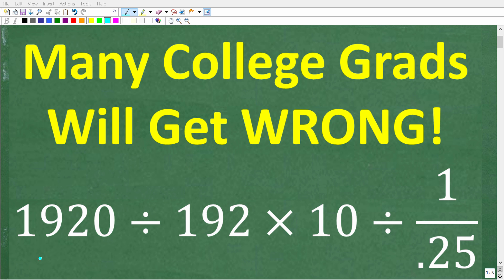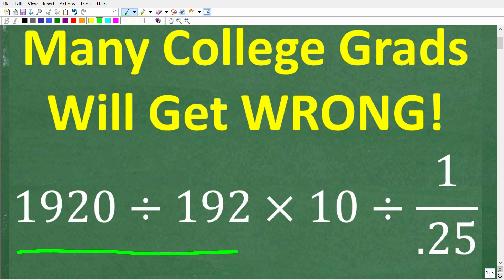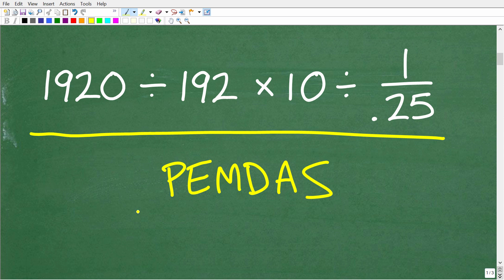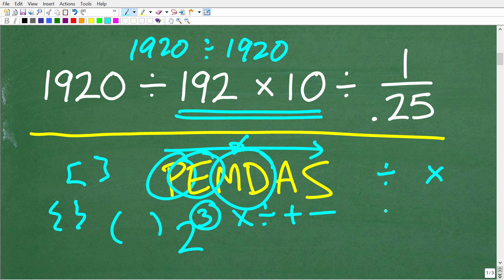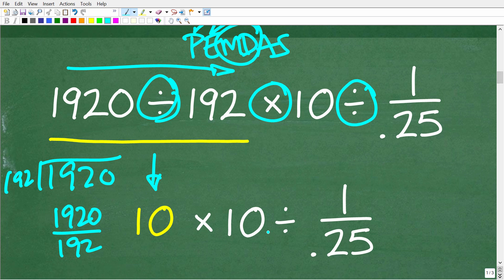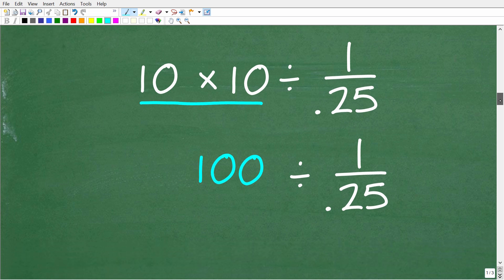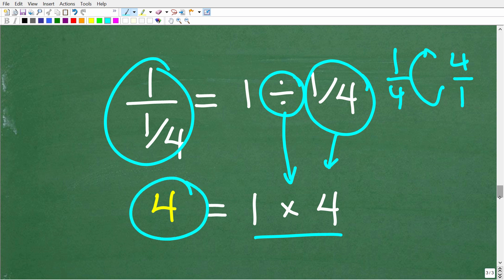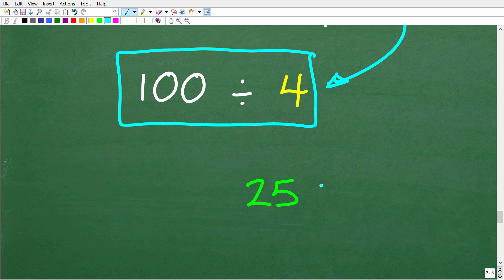This Basic Math Problem Will Stump Many College Graduates! NO CALCULATOR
Surprisingly, many college graduates can't solve this simple math problem — but can you? In this video, I’ll reveal a basic math challenge that stumps even highly educated people, and we’ll walk you through the right way to solve it step by step.
📌 In this video, you’ll learn:
✔️ A basic math problem that trips up college grads
✔️ Common mistakes people make when solving this
✔️ How to apply the correct order of operations (PEMDAS/BODMAS)
✔️ Tips to avoid math traps and solve problems quickly and confidently

• HOMESCHOOL MATH
• COLLEGE MATH